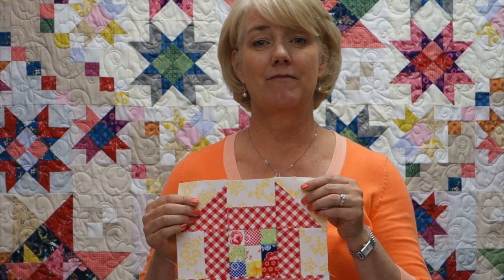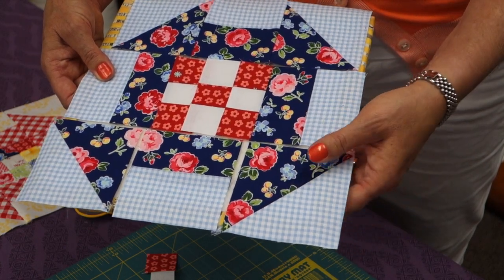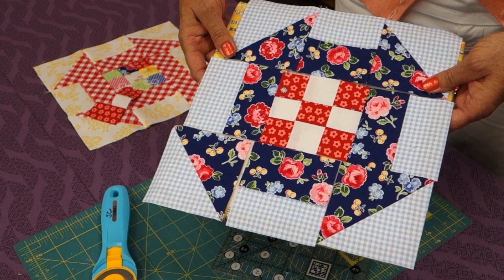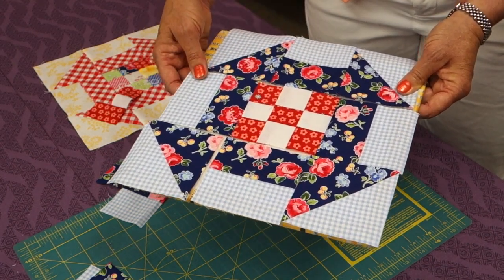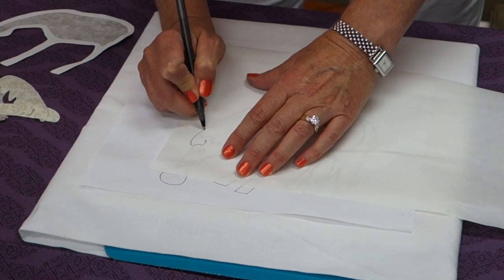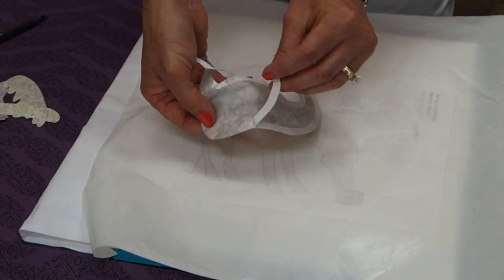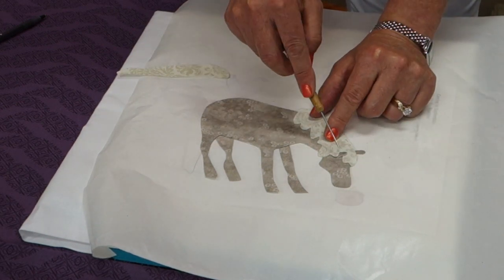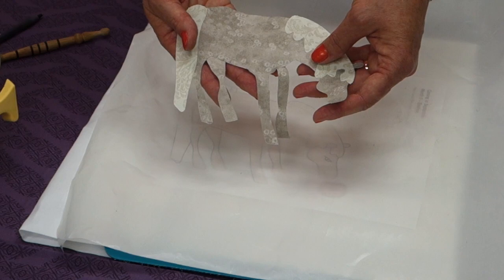The Quilt Show: Julie Cefalu Tips, Tricks, & Techniques - Churn Dash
Julie Cefalu shows you how to create a Churn Dash Block and make a fusible applique pony for Month 8 of the TQS BOM My Country House.